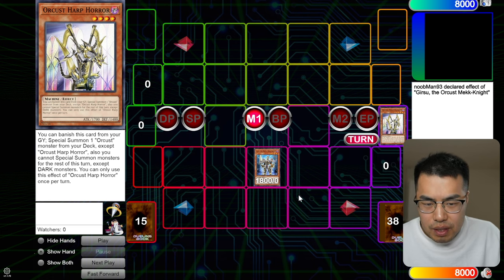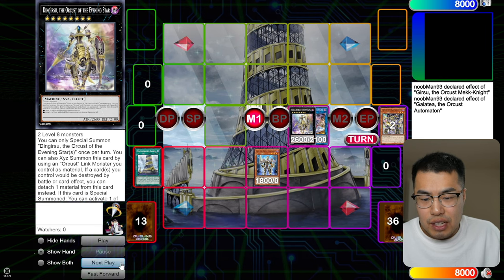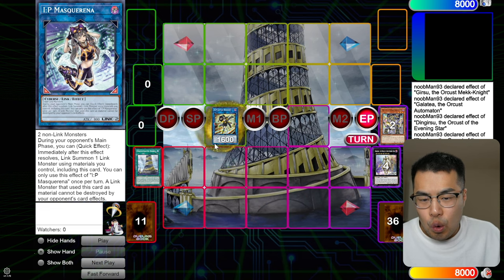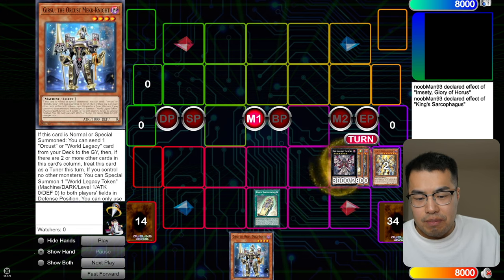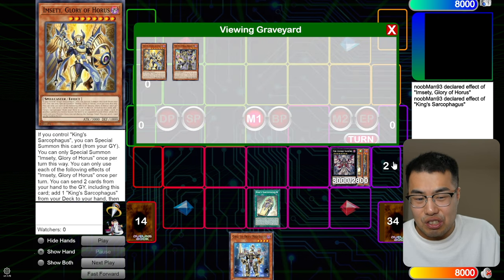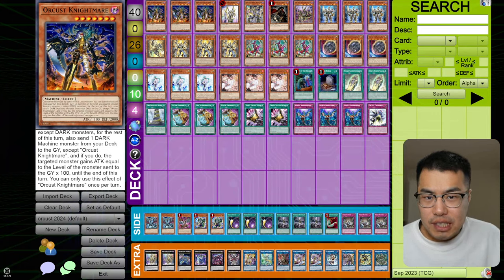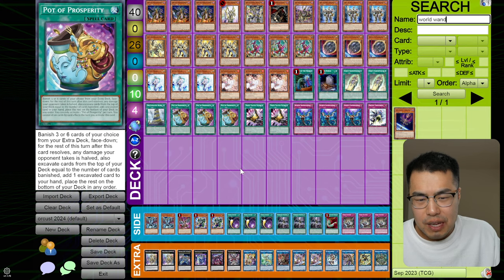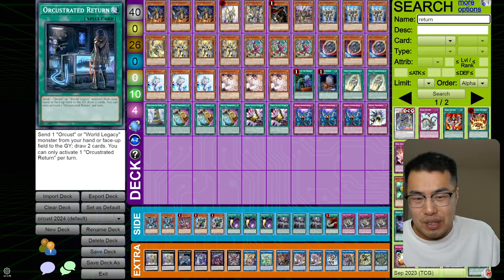WHY YOU SHOULD NOT PLAY ORCUST (POST BAN LIST COMBO)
HARP HORROR IS BACK! OR IS IT ? .-.

🐮🏠 SWING BY COW'S HOUSE FOR UR META YU GI OH SINGLES: 🏠🐮

🌞 CHECK OUT SUNNY HOBBIES FOR ALL UR HIGH-END SINGLES: 🌞

My Gear:

Camera:
Sony A6700 Camera
Sigma 16mm f/1.4 Lens
Elgato Camlink 4K
Mini HDMI Cable

Audio:
Logitech Blue Yeti Microphone
Shure SM7B Microphone
Focusrite Scarlett Solo Audio Interface

Lighting:
Elgato Key Light
Elgato Key Light Mini (on top of Camera)
0:00 - INTRO
0:33 - GIRSU, THE ORCUST MEKK-KNIGHT COMBO
2:48 - HORUS ORCUST ENGINE
4:06 - DECK RECIPE + THEORY